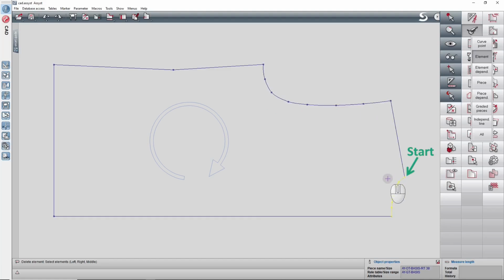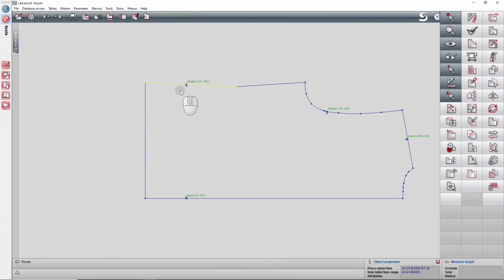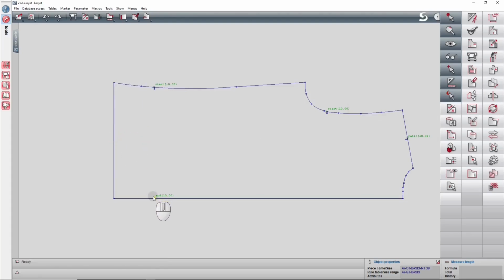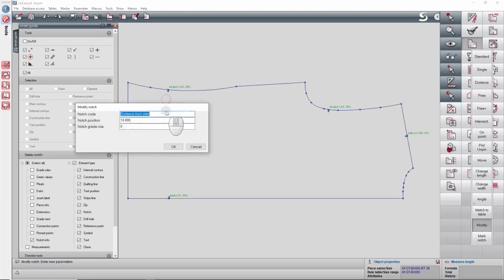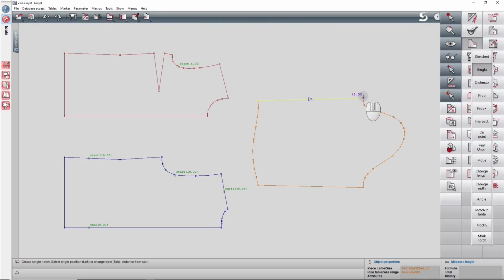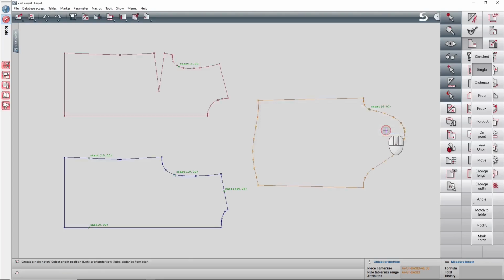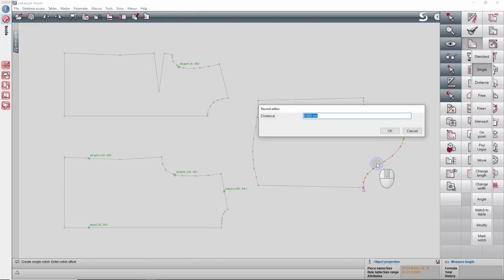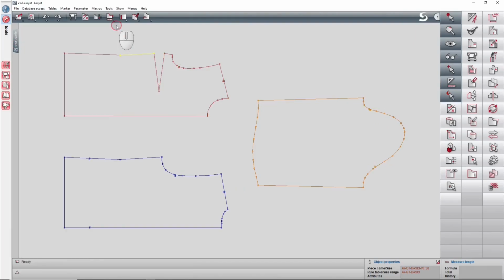Basic creation: Intro about notches in Assyst.Cad 2D